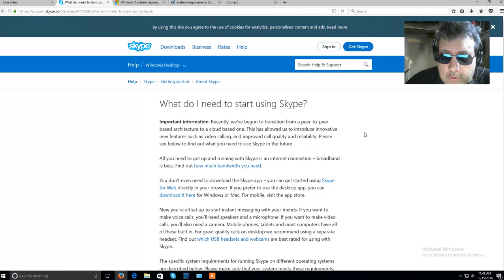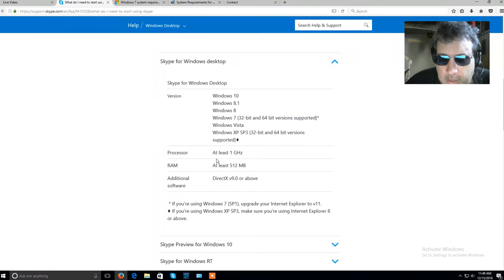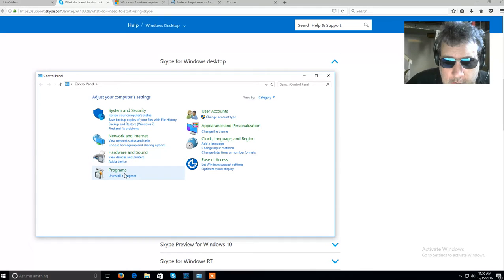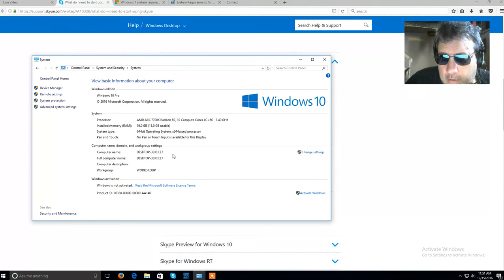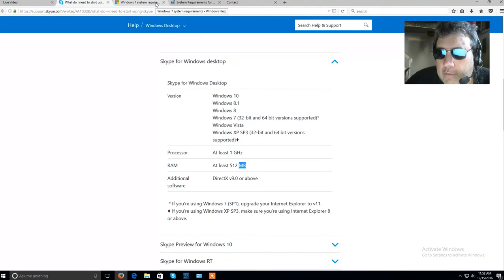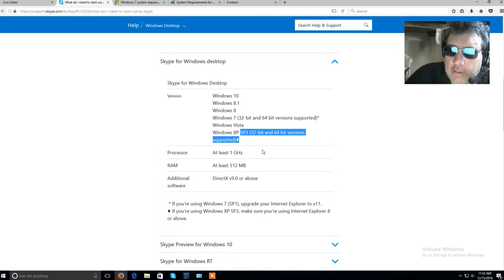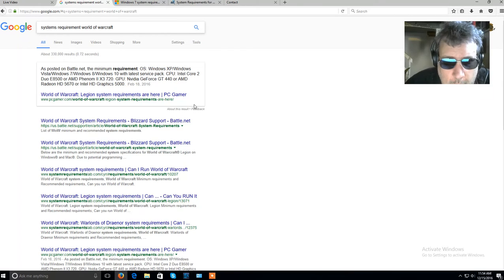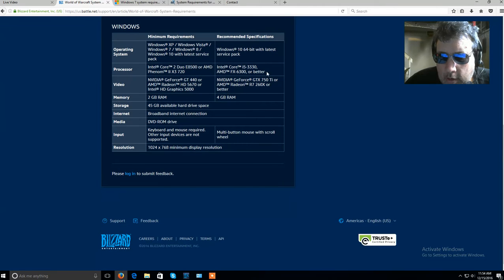Help! My System doesnt meet requirements.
What to do if your system doesn't meet specified necessary requirements to run your software.  heres what you do.  Contact an AppleMothership.com tech here at applemothership.tech.